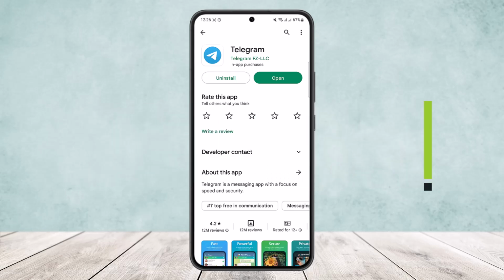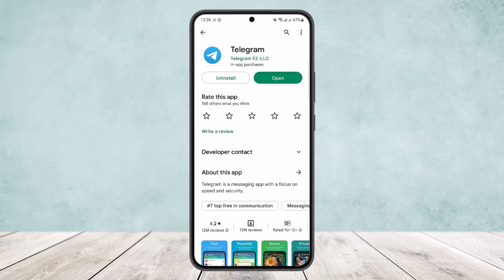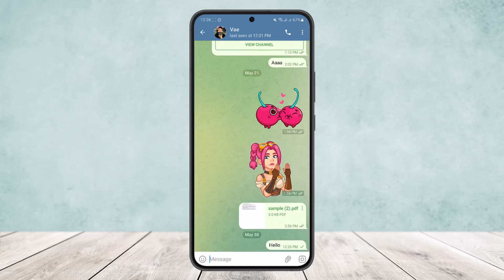Telegram - How to Know if Someone Blocked You !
In this tutorial video, I will simply show you how to know if someone has blocked you on Telegram app. So just make sure to watch this video till the end.

~ Video Chapters:
0:00 Introduction
0:11 Sent/Delivered
0:55 Active Status
1:19 Outro